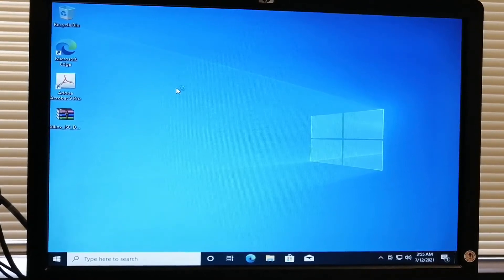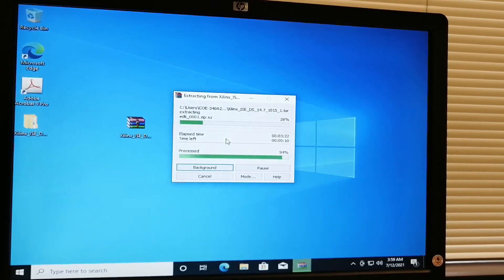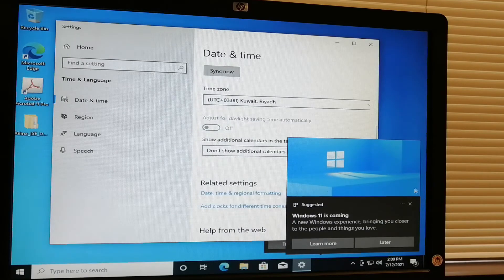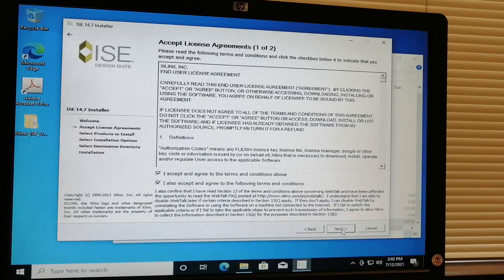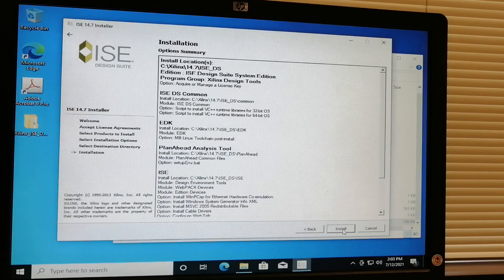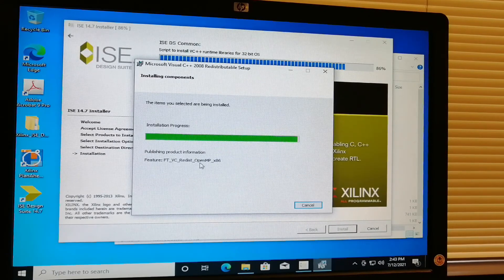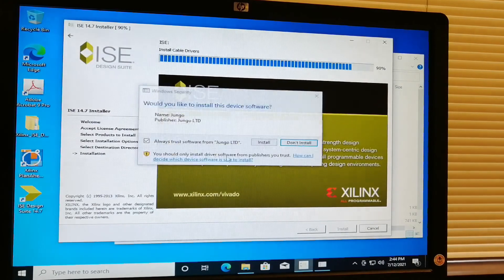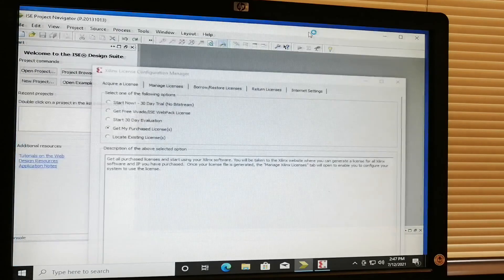Xilinx 14.7 ISE Design Suite System Edition Full Installation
Installation of Xilinx 14.7 ISE Design Suite System Edition